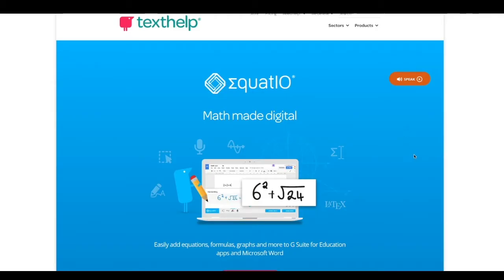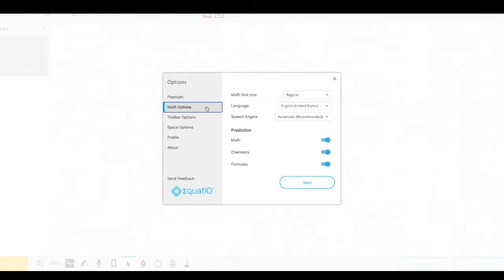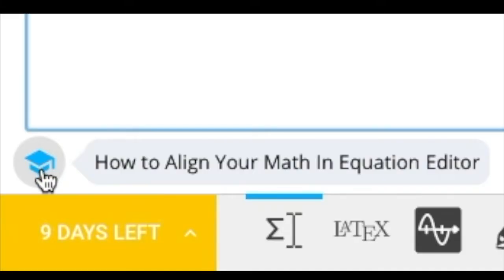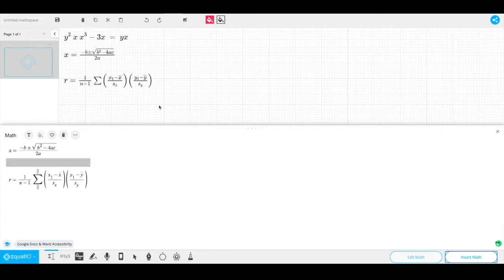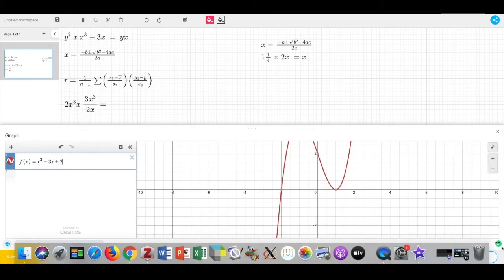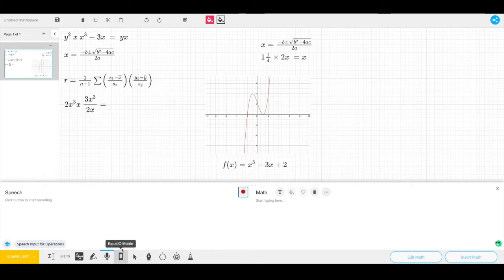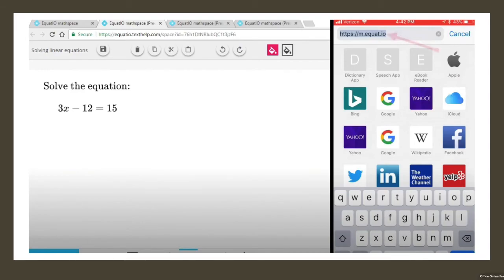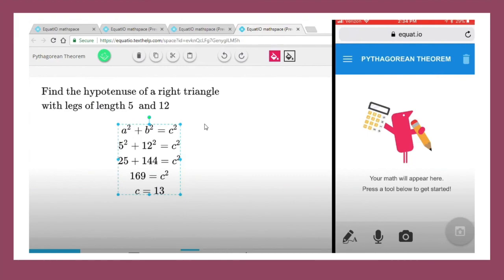How to Use EquatiO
In this video, you will learn how to use EquatiO to digitize and solve math problems.

0:00 - Introduction
0:25 - How to Access EquatiO
0:48 - Getting Started
1:15 - Equation Editor
2:45 - LaTeX Editor
3:16 - Graph Editor
3:46 - Handwriting Recognition
4:17 - Speech Input
5:04 - EquatiO Mobile